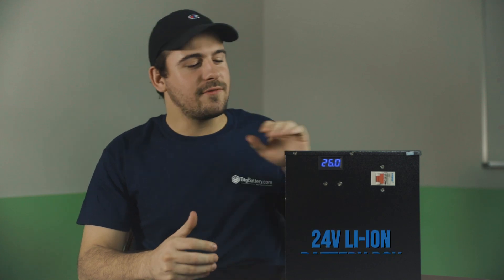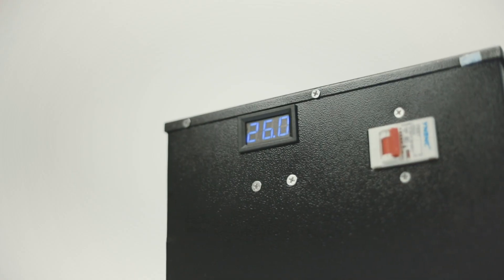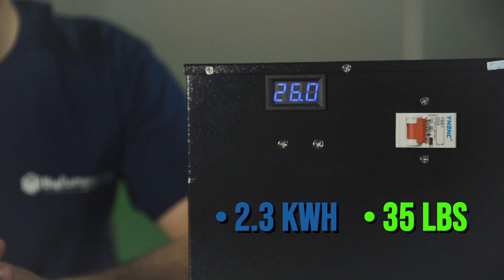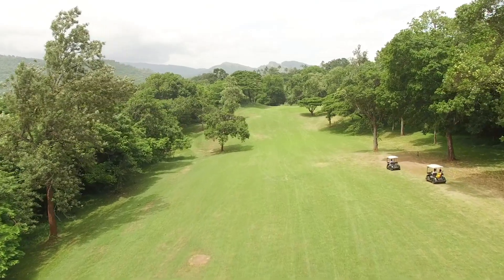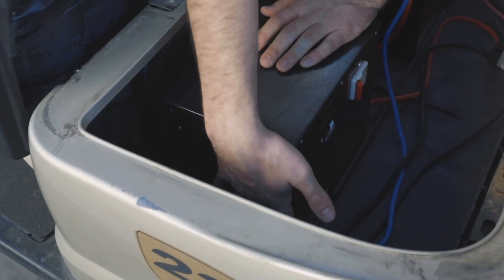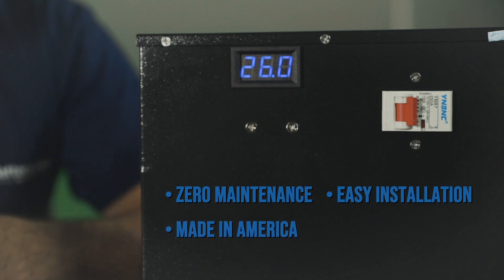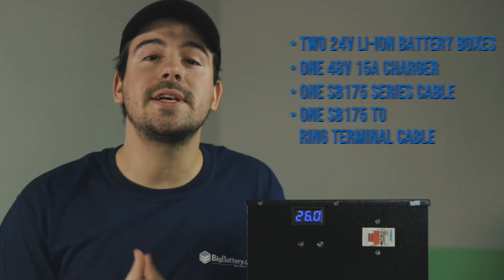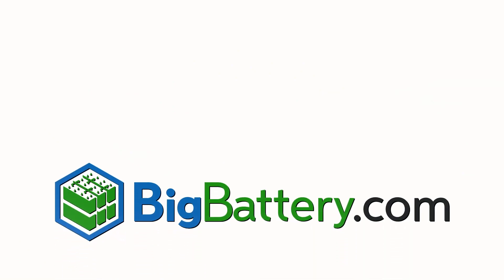THE 24V LI-ION BATTERY BOX || With powerful Model 3 cells!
Tiny box, biiiiig power!

That's the only way to describe our 24V Model 3 Li-ion Battery Box! This battery has been a hot seller here at BigBattery for a long time due to the incredible power density for its size, and the versatility in its application.

No matter what you need to power, the 24V Battery Box is the place to start looking! It's easy to install, it doesn't take up a ton of space, and it's incredibly affordable.

If you're in need of more capacity, or you're looking for an all-in -one bundle, check out our 48V Model 3 Li-ion Kit